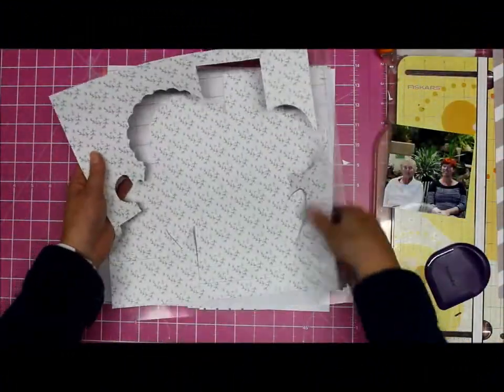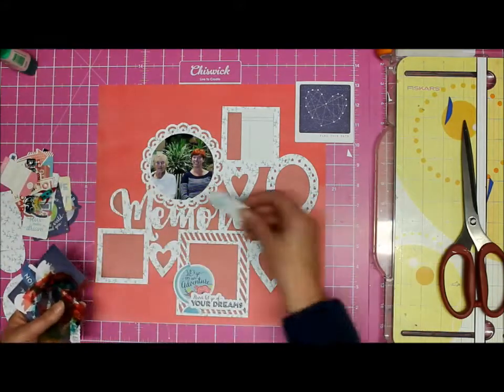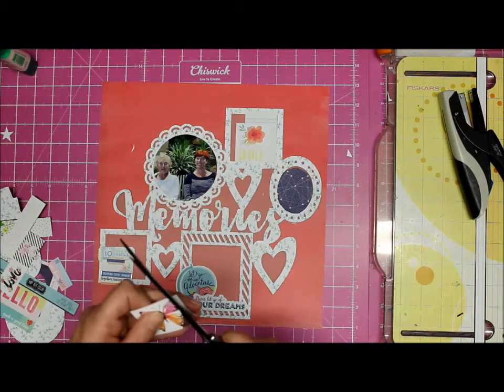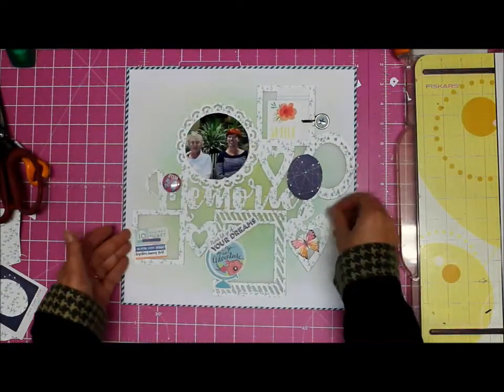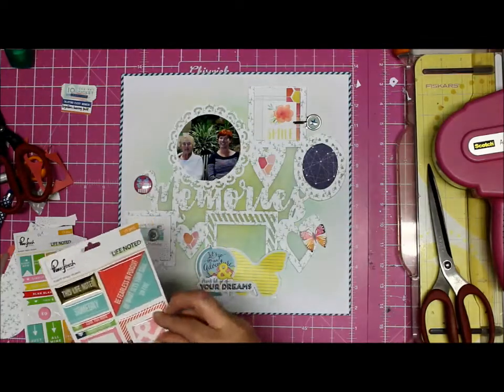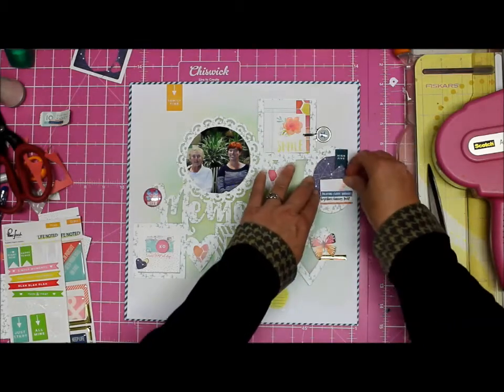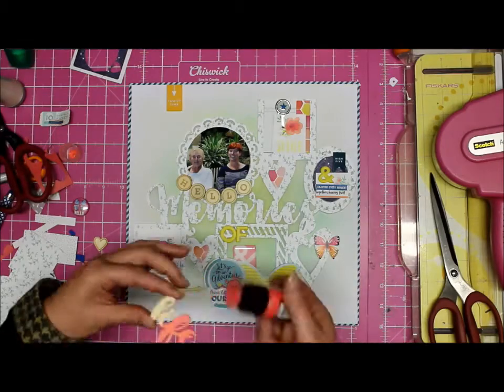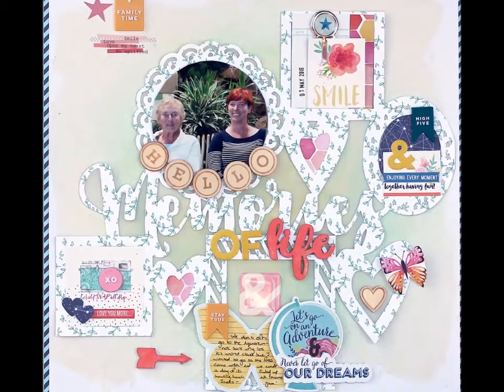Scrapbook process video - April Hip Kits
A layout using the April Hip Kits - If you're interested in the HipKits please check them out and don't forget their facebook group TFW :)